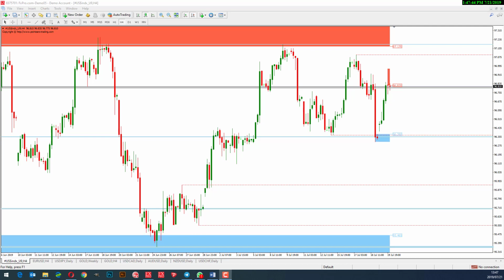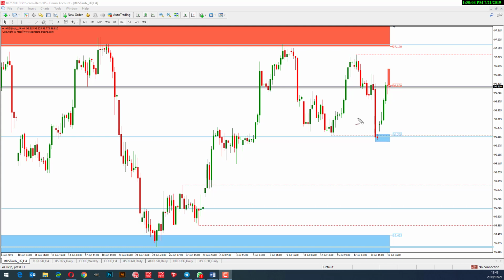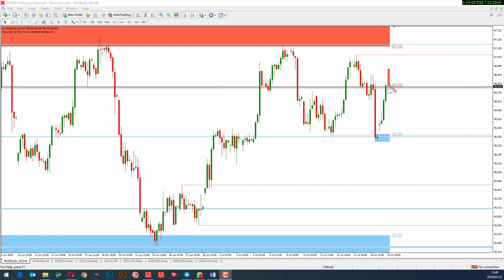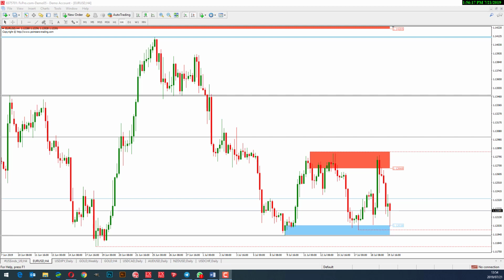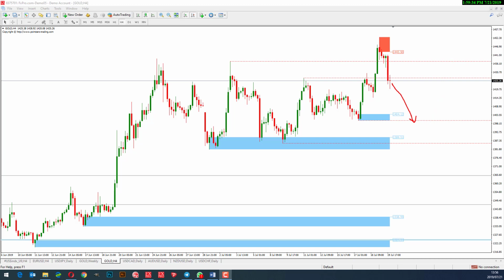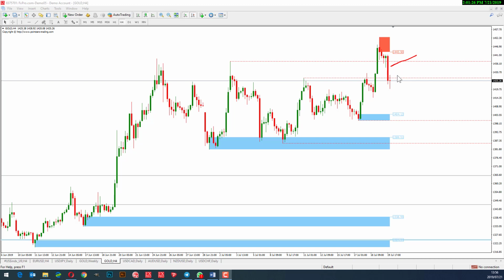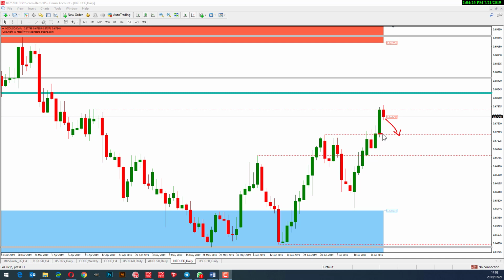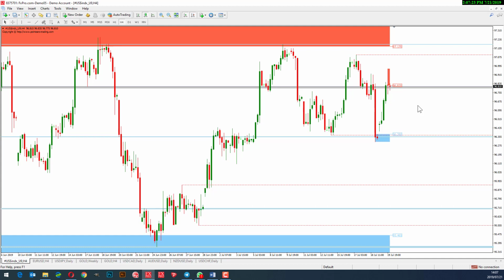Weekly Analysis 22 26 June 2019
Forex Market Weekly Outlook for the 22nd to the 26th of July 2019.
Aspects covered in the review include evaluating how price has moved recently on multiple Forex markets as well as highlighting potential Bullish and Bearish trading areas and target areas to be aware of during the upcoming week. Be aware that when I highlight a trading area on the daily chart that a trader can trade these areas on lower time frames.

Assets analysed this Week: DXY, EURUSD, GOLD, NZDUSD, AUDUSD,

If you have not joined my Mentorship Program yet, you can find out more information about the mentorship by visiting